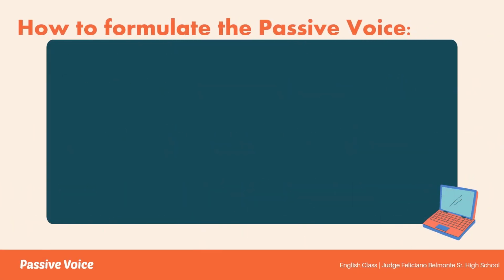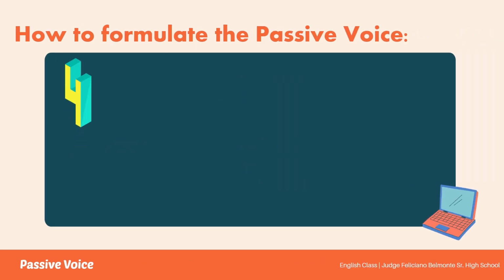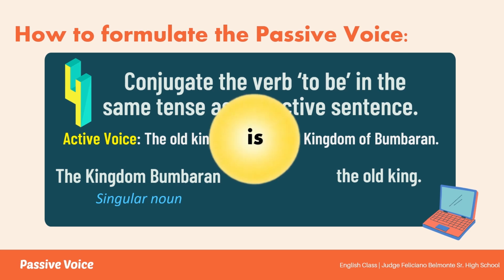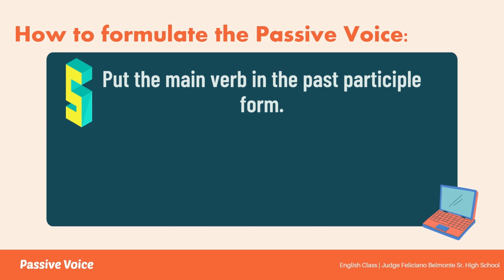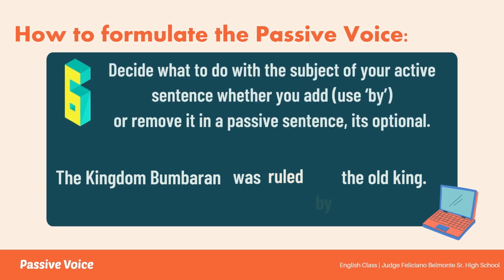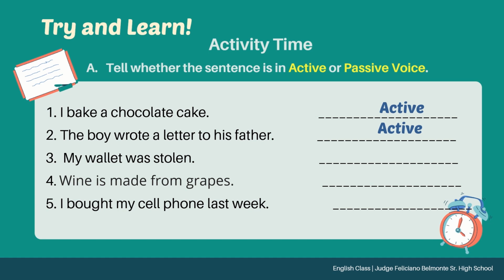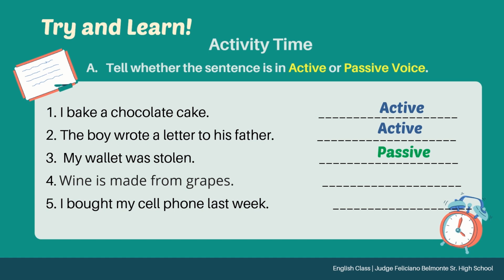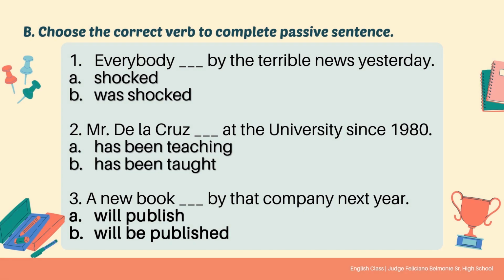Formulating Passive Voice (Part 2 MELC)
Grade 7 -MELC- Active and Passive Voice Part 2
Digital Modular Learning